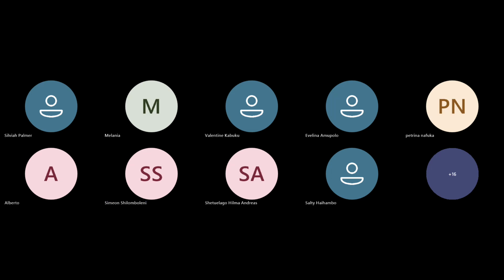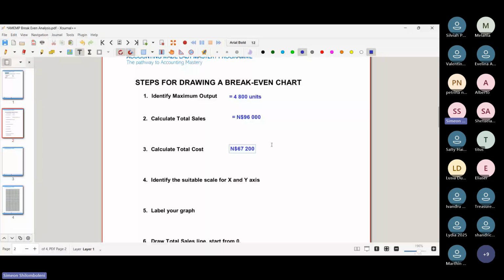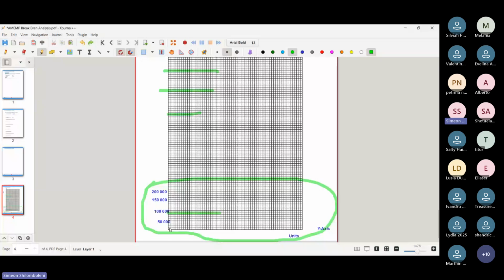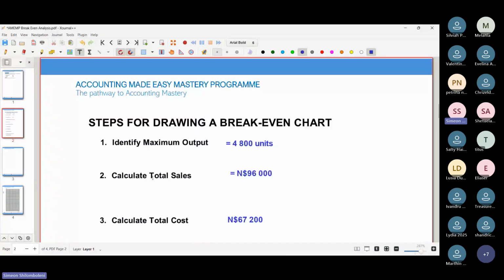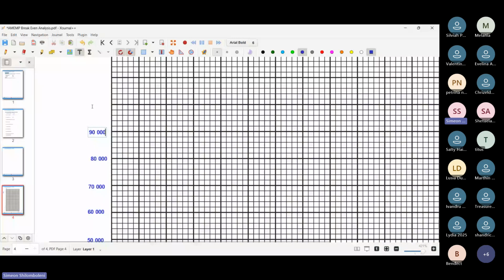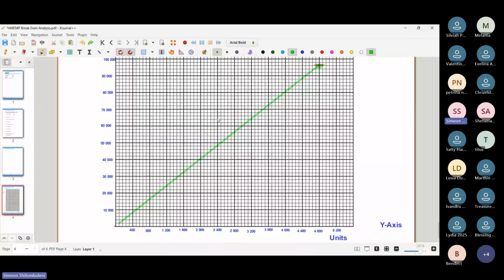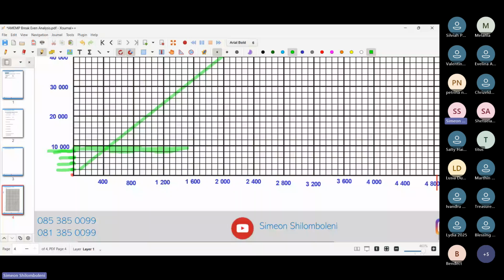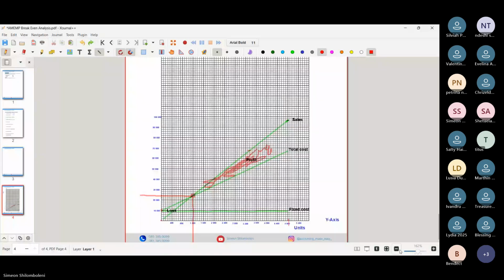Break even Chart